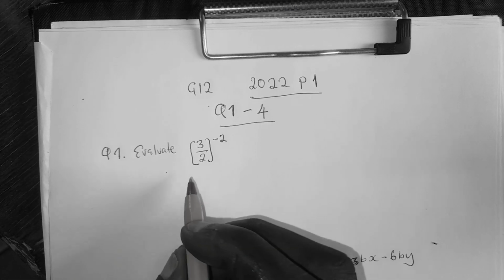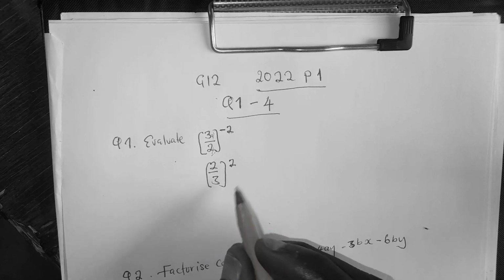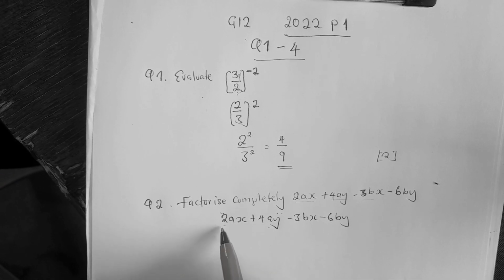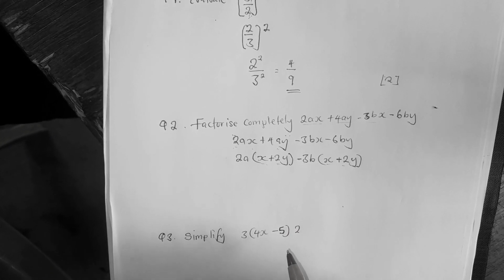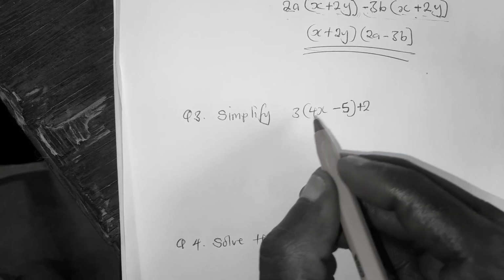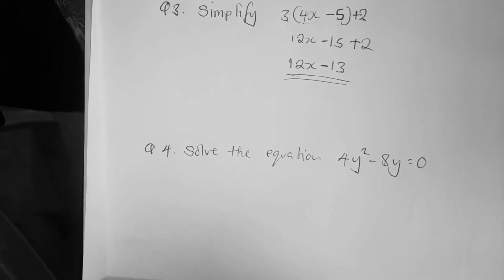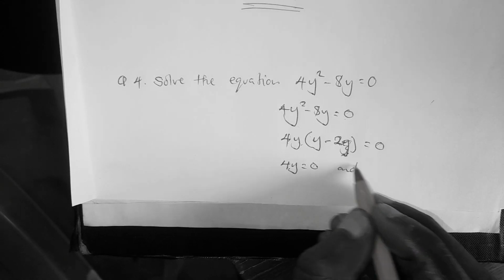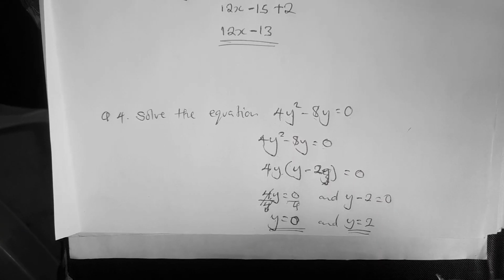ECZ 2022 P1 G12 Q1 -4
Know the basics before we start looking at complex questions